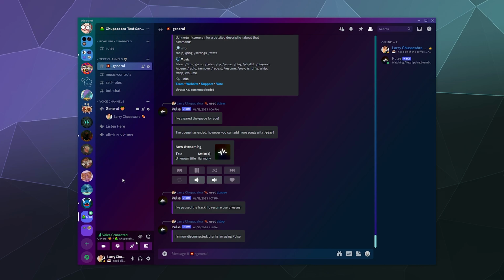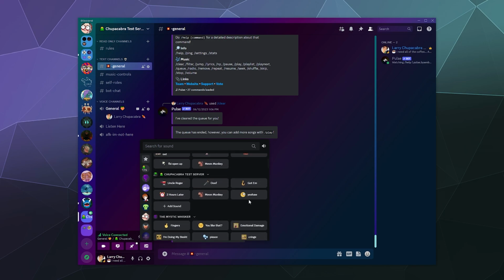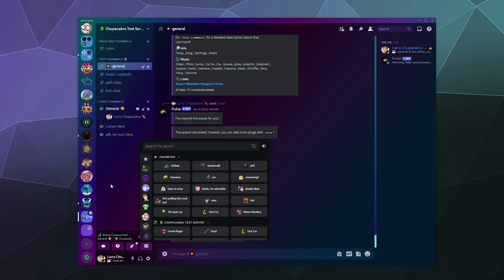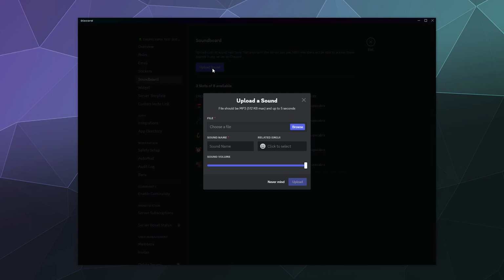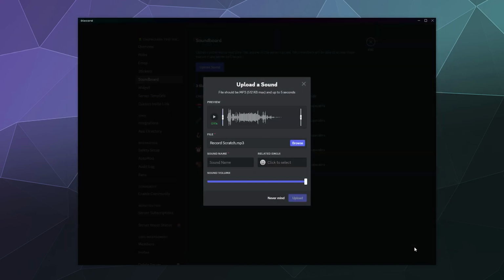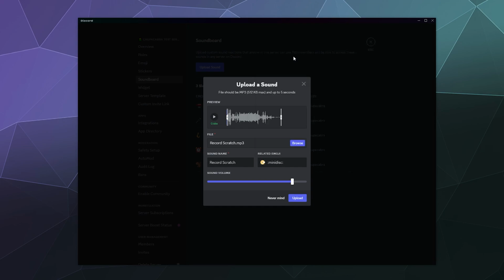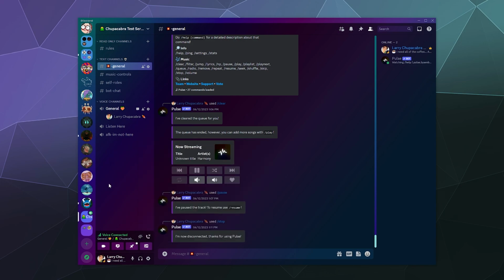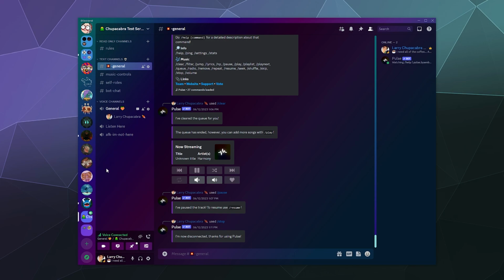Complete Discord Soundboard Guide - How to Upload, Play, and Use Discord Sound Effects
Complete Guide on how to use the new Discord Soundboard. Including how to play sound effects, upload your own custom sounds, how to mute/adjust the soundboard volume, and also which parts require Nitro, and more.